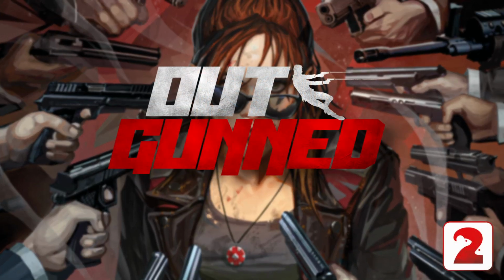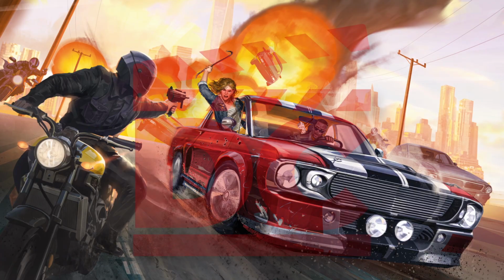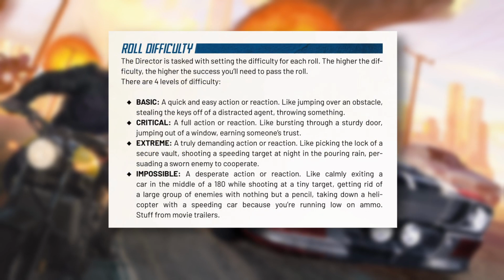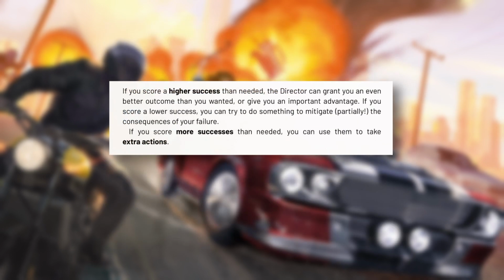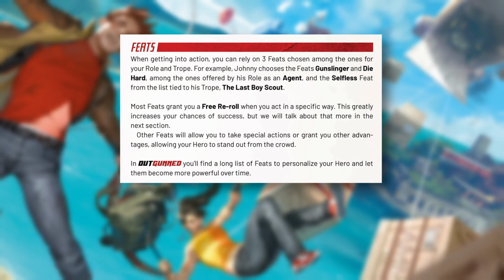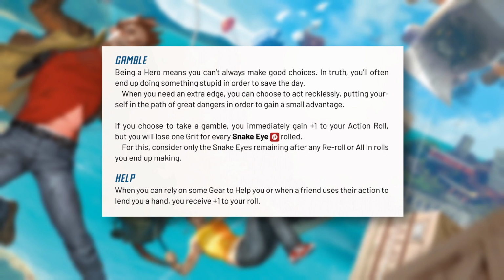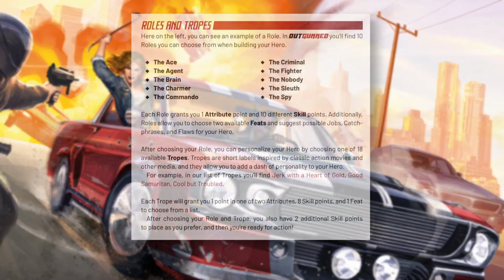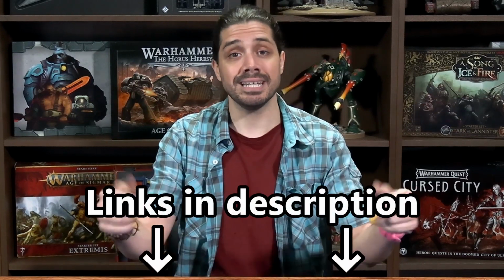Be The Last Action Hero In Outgunned RPG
Remember when I said I'd play you last? I lied.
Outgunned RPG is a game you should be playing right now.

00:00 - Start
00:37 - Overview
01:12 - Character Attributes and Skills
01:33 - Resolving Action Rolls
02:47 - Rerolling
03:57 - Jackpot
04:18 - Final Thoughts